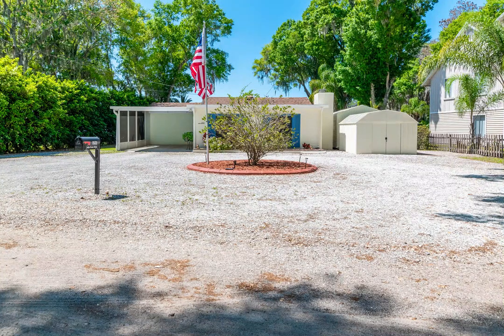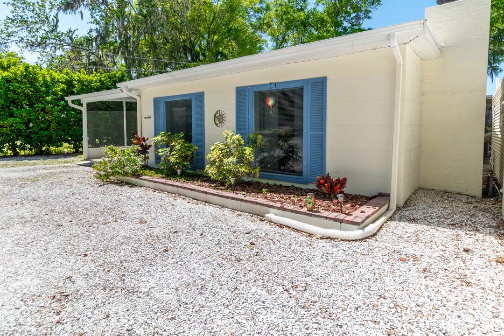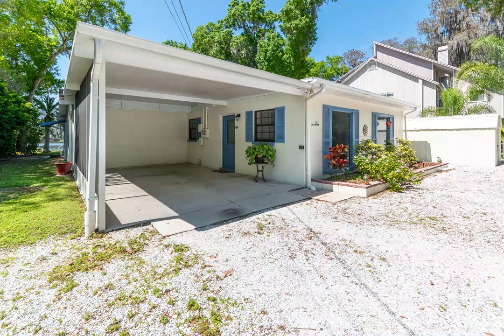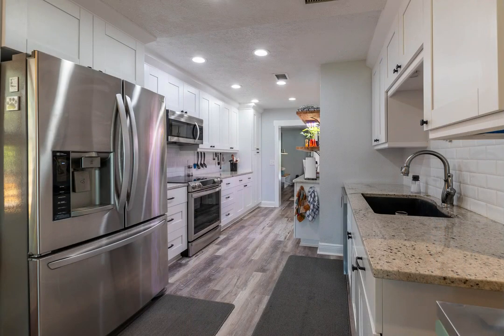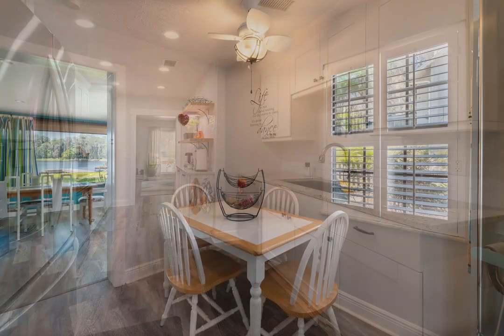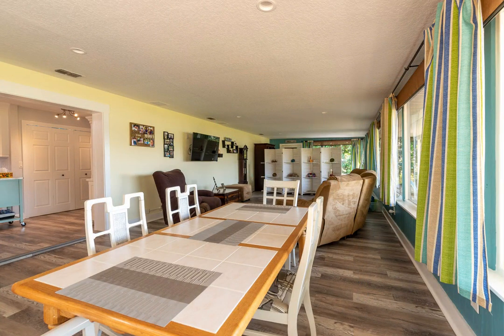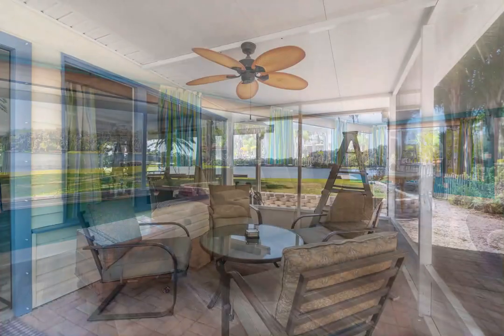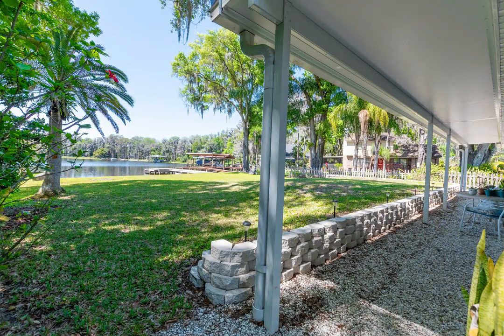1531 Lake Como Dr, Lutz, FL 33558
This is a beautifully updated small house on a 30-acre fresh water private lake. Moss Lake is perfect for
fishing, skiing, swimming, or canoeing. The lake has no public access to interfere with your peace and
quiet. The maintenance-free front yard offers additional parking when needed. The gutters are
protected by Leaf Filter and the exterior is freshly painted.
The spacious living room has a fireplace perfect for those occasional cool Florida evenings during the
short winter season.
The eat-in kitchen is completely updated with new appliances and cabinets with granite countertops
and plantation shutters on the windows. As you can see, the floors are new throughout the entire home
and perfect for carefree Florida living.
The bathroom is completely updated with a walk-in shower and all new fixtures. The septic system has
been updated and is permitted to allow for a 2 nd bathroom if desired. Water is filtered and softened.
The HVAC and water heater are new and there is even a new washer and dryer to handle all the bathing
suits and towels.
Two bedrooms offer the option of a master and guest room, or one for sleeping and another for your
hobbies or other uses.
An expansive Florida room across the entire back of the house overlooks the lake with large picture
windows and is completely glassed in for year-round use greatly expanding the living space of this
comfortable lake-side home. And if you enjoy sunsets, Florida has some of the most spectacular to be
found right out over the lake within full view of your Florida room.
There is also a screened-in porch for those days when the weather is nice, but the bugs aren’t. You can
be outside without the bother of having to fight off mother nature.
There is also an outdoor seating area with protection from the rain for those who treasure the outdoors
without having to get wet. And speaking of rain, if needed there are hurricane wraps for the front and
rear of the house.
No lake house would be complete without a well-maintained dock where you can sunbathe, fish, dive in
or even add a boatlift.